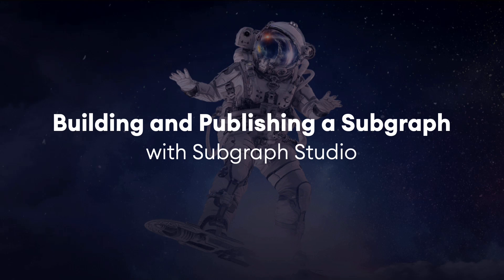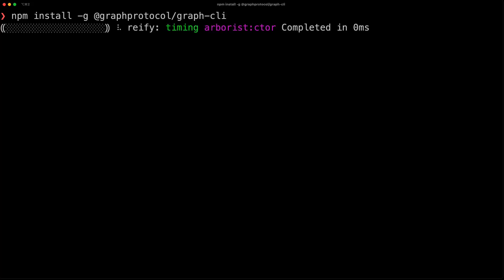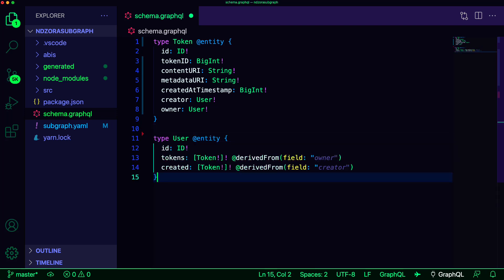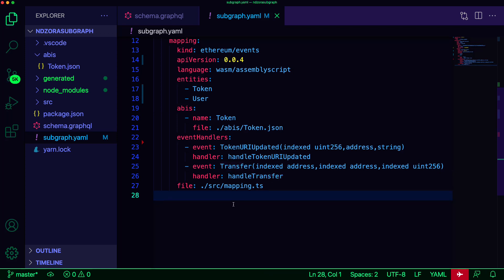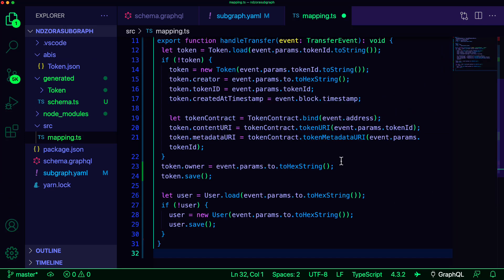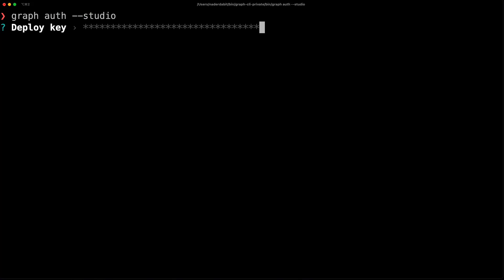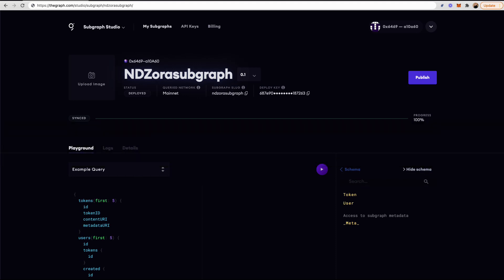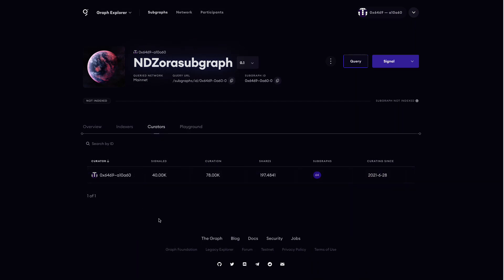Building a Subgraph with Subgraph Studio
In this video, you'll learn how to create, test, and publish a subgraph to The Graph's decentralized network using Subgraph Studio, Graph CLI, and Graph TypeScript library.

Zora contract address referenced in video:
0xabEFBc9fD2F806065b4f3C237d4b59D9A97Bcac7